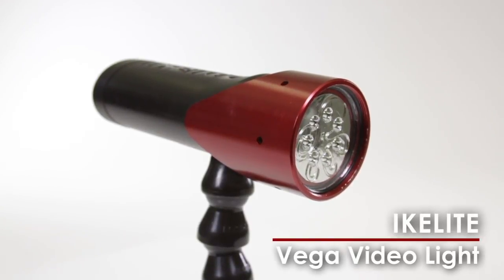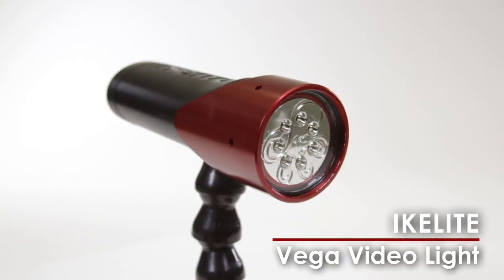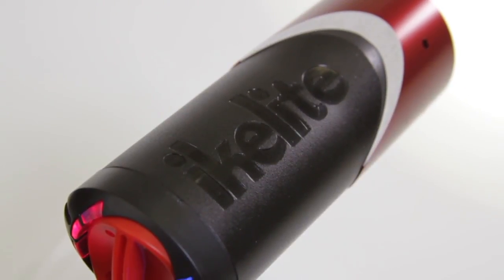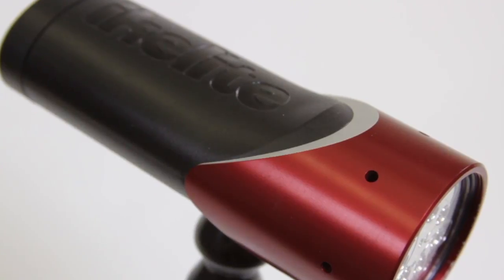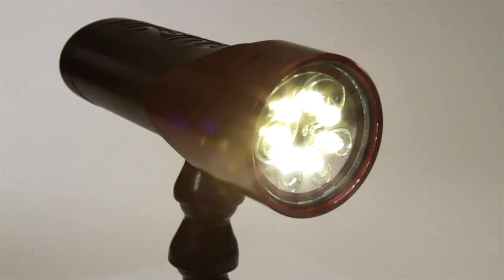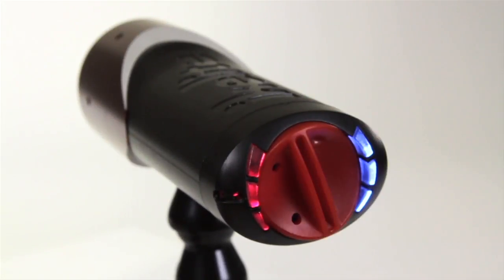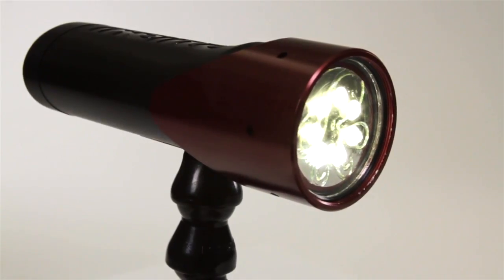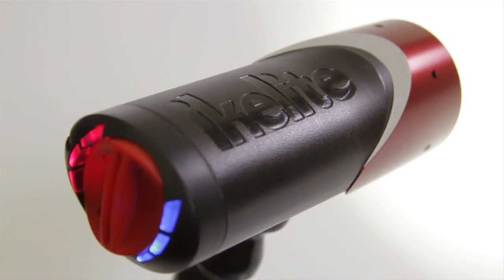60:Second ScubaLab - Ikelite Vega Light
Ikelite's Vega is a true lighting multi-tool. The 2000 lumen video light may also be used as a back-up dive light, still photography
light, or focus light. Depth-rated to 300 feet, Vega is built with Ikelite's Arctic Radiator Technology. A rear-rotating dial displays
power settings and discharge status of the rechargeable battery.